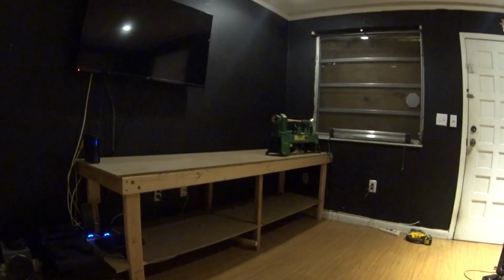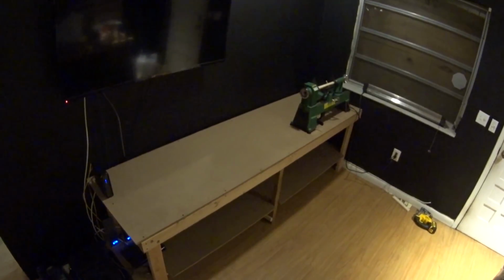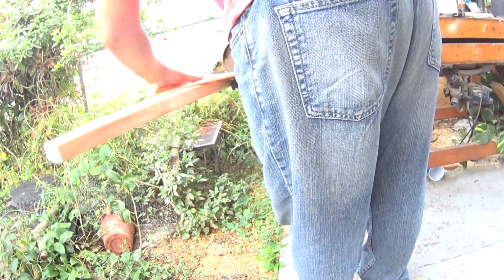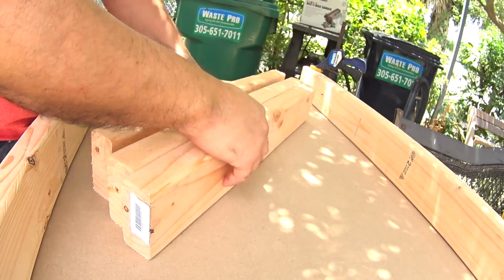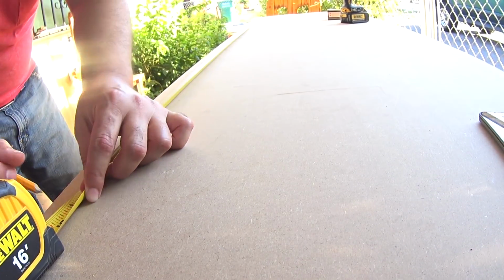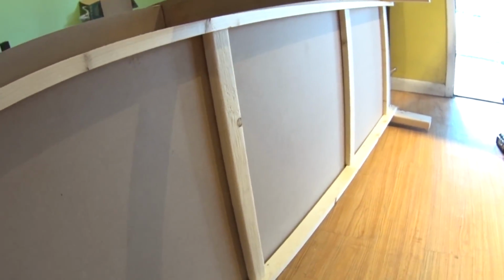Escagedo - Living Room Workshop Bench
I build an easy workshop bench for my living  room.  I'm working at making this space into a creative part of my workflow. I still have a lot of tasks to accomplish but I'm working on it.
So, for this bench, I bought some 2x4 boards and mdf at the box store. I build it here for you and talk about a few ideas and thoughts along the way. So check out the video and you may get some ideas of your own.

My etsy shop